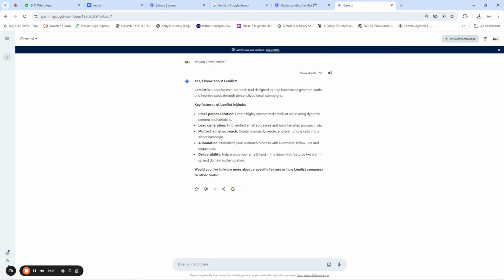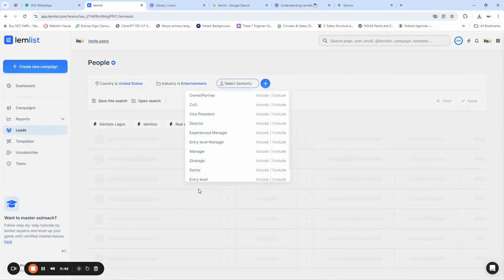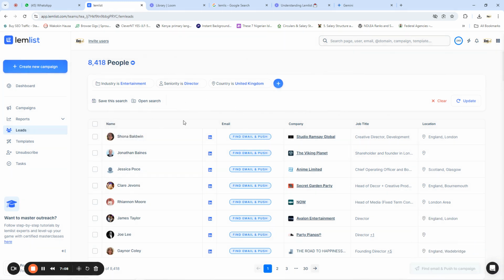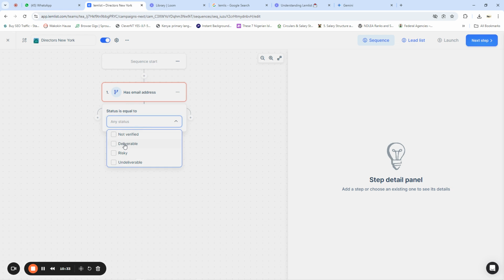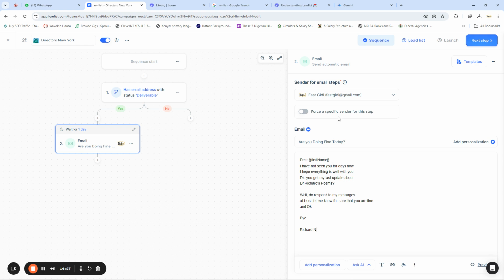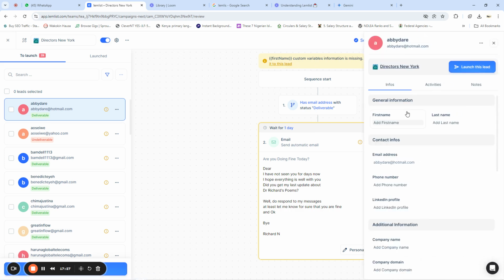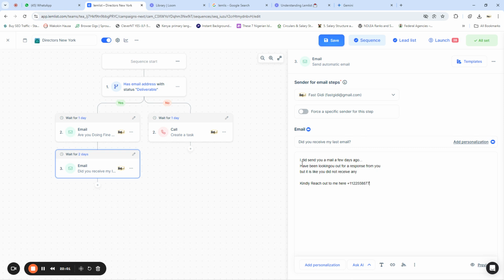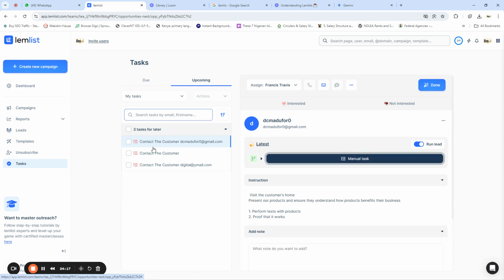Lemlist Tutorial for Beginners 2024 (Step by Step)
In this video Today, I walk you through Lemlis, a tool for lead generation. Lemlis simplifies finding potential customers and helps in lead generation effortlessly. I demonstrate how to filter leads, specify criteria, and generate lists for targeted outreach. Action requested: Watch to optimize lead generation efforts efficiently.!

Lemlist should be one of the most powerful lead generation tool out there and this video titled Lemlist Tutorial for Beginners 2024 is a must for you especially if you are starting out new!

Things you'll learn in this Video

00:00 Introduction to Lemlist
02:57 How to Filter in Lead generation
06:10 How to save Leads on Lemlist
07:56 Leads Enhancements on Lemlist
15:02 How to Import leads from CSV ON Lemlist
17:21 Checking for deliverability on Lemlist
19:51 Launching first Campaign On Lemlist

You are therefore welcome to the world of Lead generation!